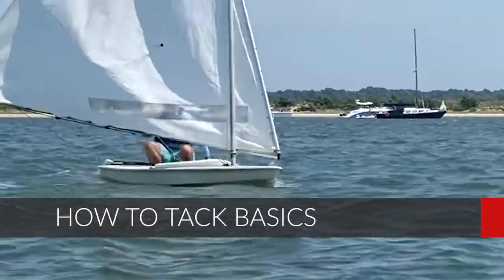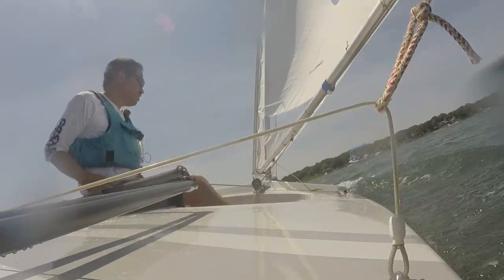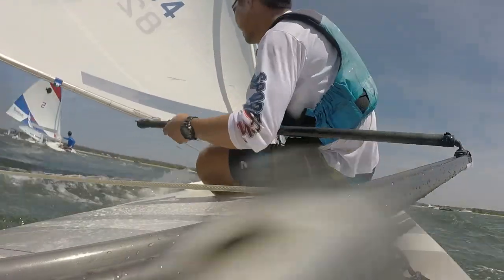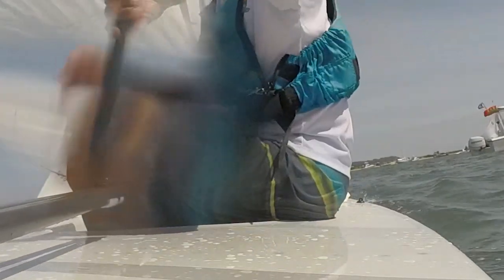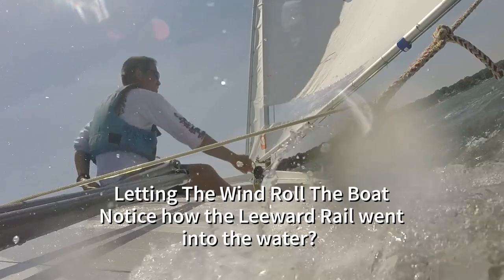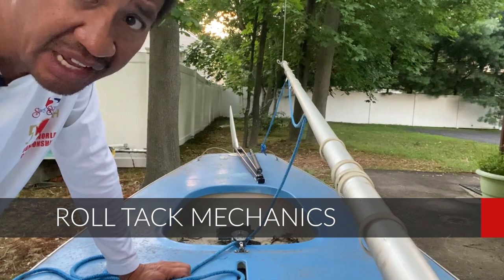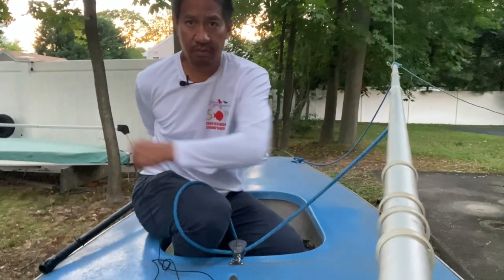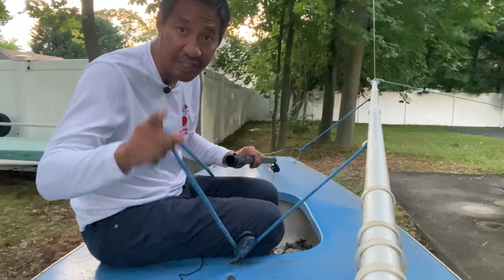Five Ways HOW to TACK A Small Sailboat | Sunfish Sailing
Sunfish Sailor, Lee Montes, shows how to Tack a Small Sailboat, Like Sunfish, Lasers, Optimists, FLying Scots, RS Aeros and other sailboats.  He Shows in detail how to Roll Tack and techniques for other tacks.  This is good for All Levels of sailors but mainly is targeting beginning sailing and sailors.